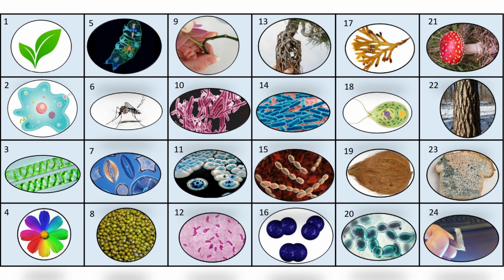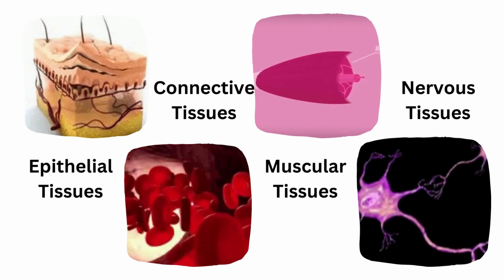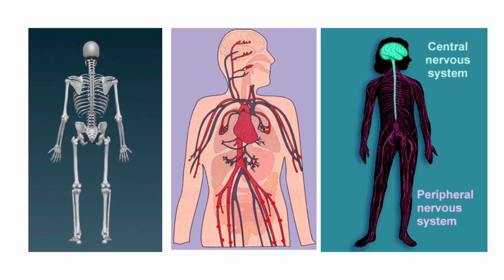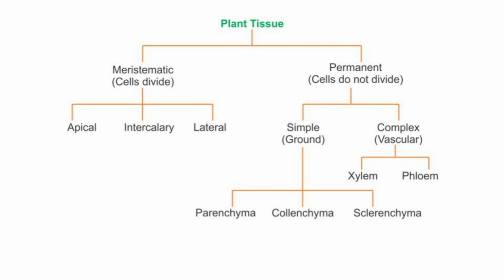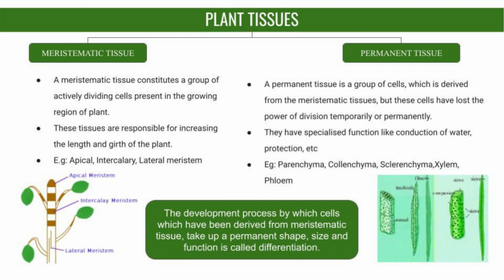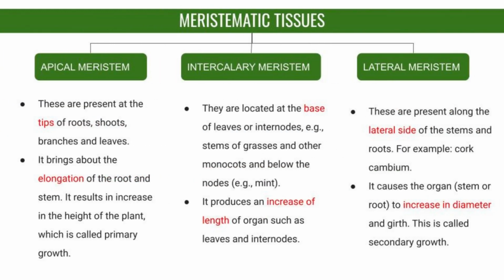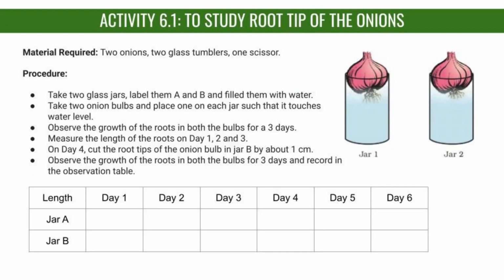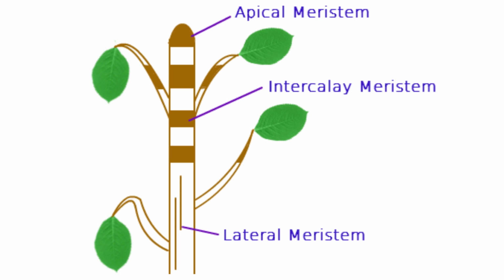Class 9 | Chapter 6 | Tissues | Part 1 | Plant Tissues (Meristamatic Tissues)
- how to define tissues and its importance.
- Different types of tissues based on its source.
- Difference between meristematic and permanent tissues.
- Different types of meristematic tissues and their roles.
- Activity 6.1 from NCERT Textbook